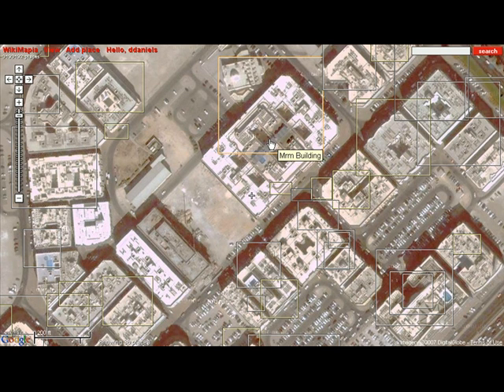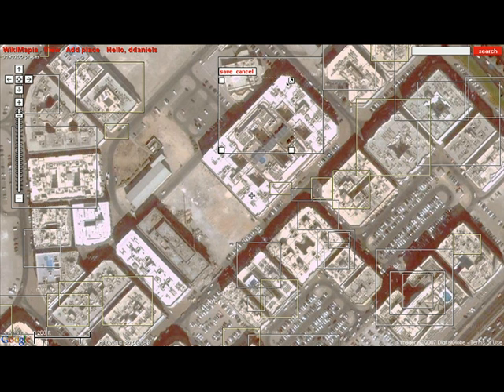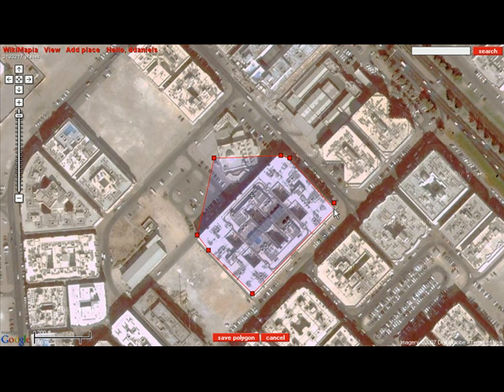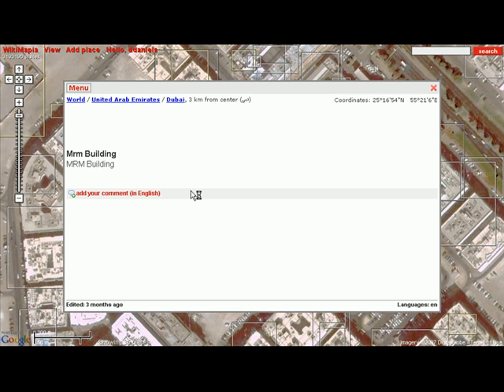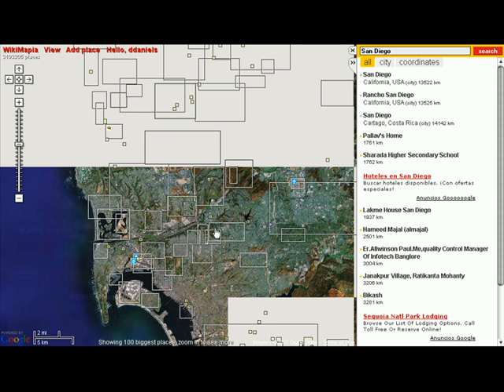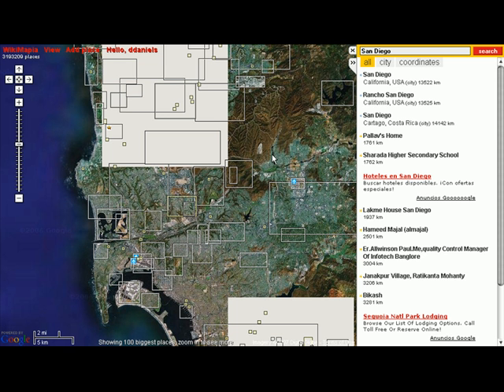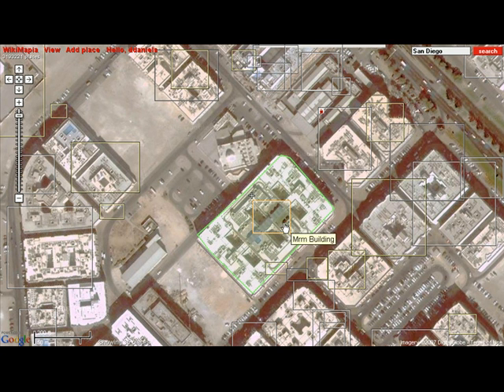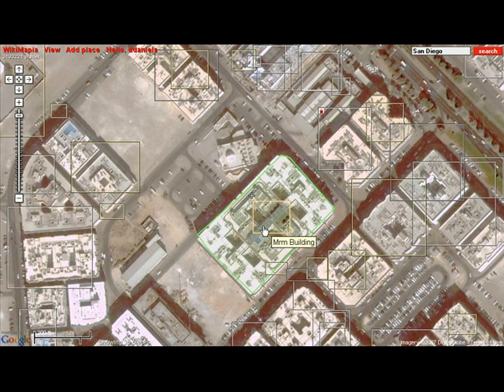Wikimapia.org: Now with Polygons!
Put your mark on the world.